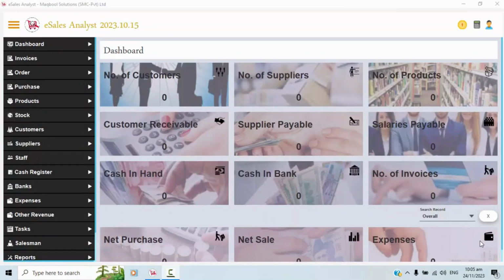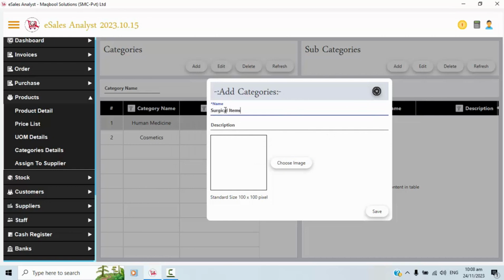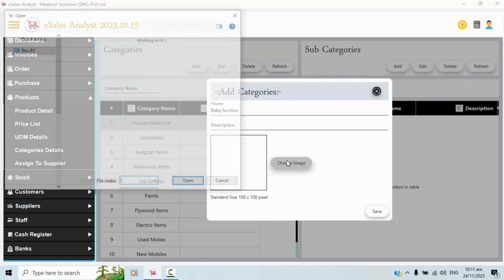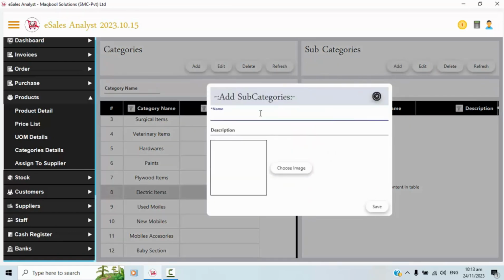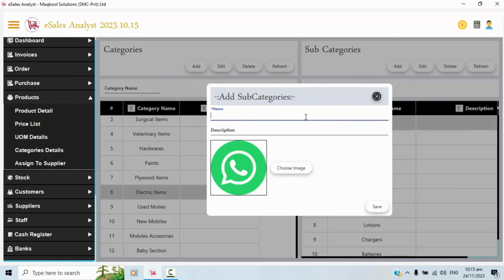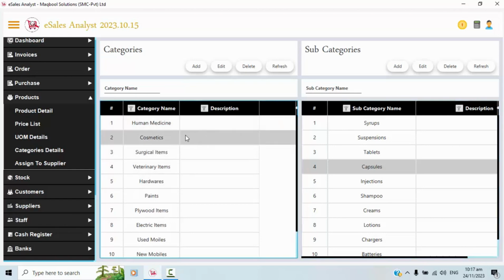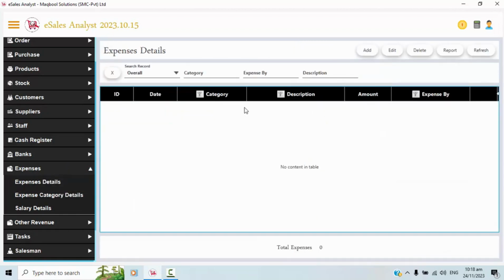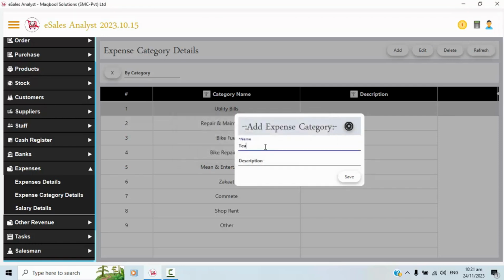Part5(English Series) How to Setup Product & Expense Categories in eSalesAnalyst POS Software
In this video, we’ll show you how to manage Product Categories, Subcategories, and Expense Categories in the #1 POS Sale Software — eSalesAnalyst. Organizing your inventory and expenses properly is key to running a smooth and efficient retail operation.
𝐖𝐡𝐚𝐭 𝐘𝐨𝐮’𝐥𝐥 𝐋𝐞𝐚𝐫𝐧:
How to create and manage product categories
Setting up subcategories for better inventory organization
Creating and tracking expense categories
Tips for keeping your POS system clean and organized
Best practices for product and expense management
Whether you're managing a small retail store or a larger business, this tutorial will help you keep everything structured for better reporting and control.

𝒆𝑺𝒂𝒍𝒆𝒔 𝑨𝒏𝒂𝒍𝒚𝒔𝒕 #𝟏 𝐏𝐨𝐢𝐧𝐭 𝐨𝐟 𝐒𝐚𝐥𝐞 𝐒𝐨𝐟𝐭𝐰𝐚𝐫𝐞 𝐏𝐚𝐤𝐢𝐬𝐭𝐚𝐧
Computerize Billing, Point of Sale, Accounting & Inventory Software
◙ Desktop + Web based + Integrated Android App (All in 1)
◙ 100%free Services & monthly updates
◙ 5 Pc License (Server/Client)
◙ Safe & Secure Database
◙ Automatic Database Backup Offline & Cloud.